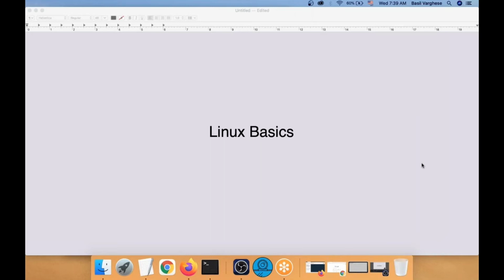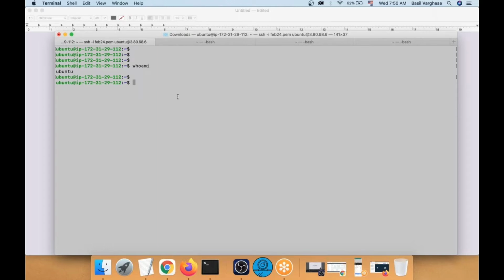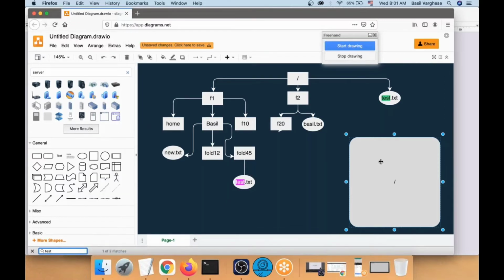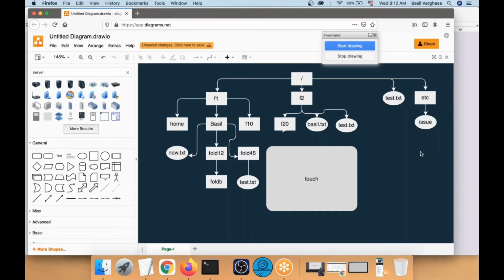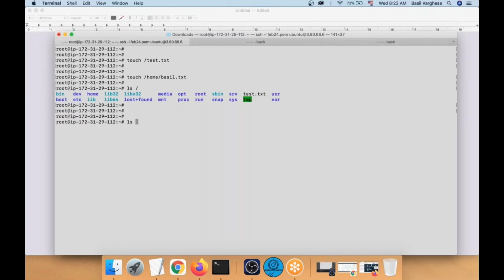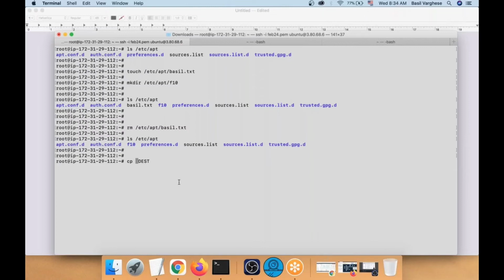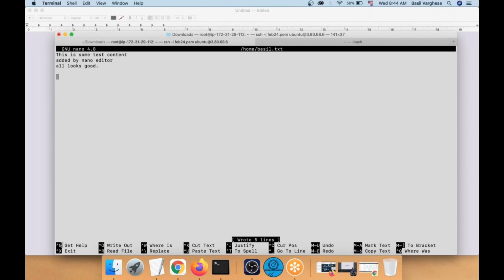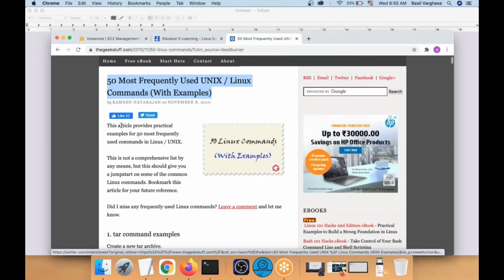DevOps Lecture 3 : Linux basics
In this third installment of our DevOps lecture series, we'll be covering the basics of the Linux . Specifically, we'll be looking at the basics of the file system, commands, and drivers.

If you're new to Linux or want to refresh your knowledge of the basics, this lecture is for you! By the end of this video, you'll have a better understanding of the Linux kernel and will be able to use it to carry out basic tasks. So please join me as we take a look at the Linux basics!
Topics Covered:

Linux Basics